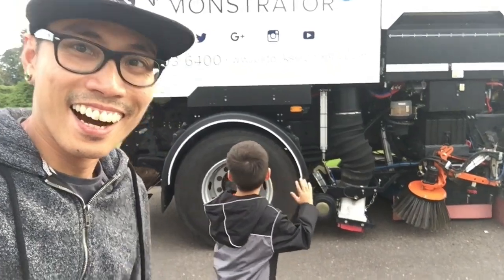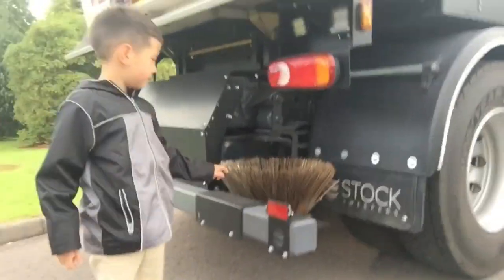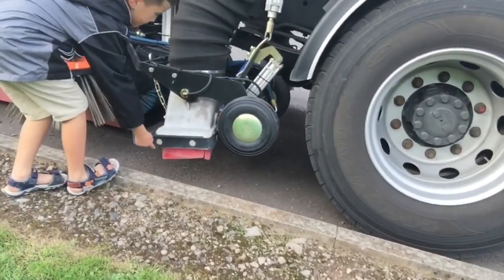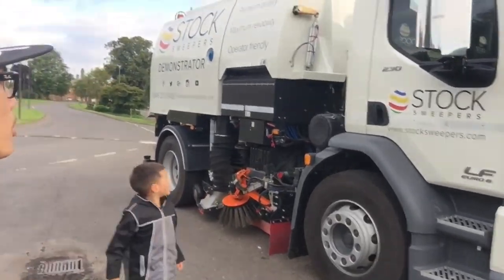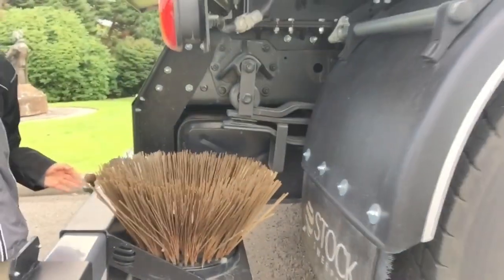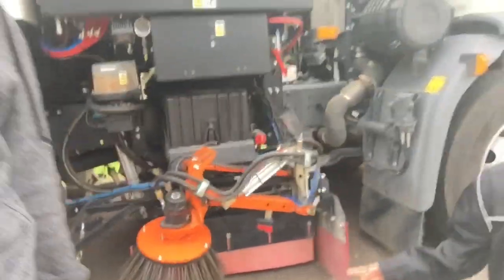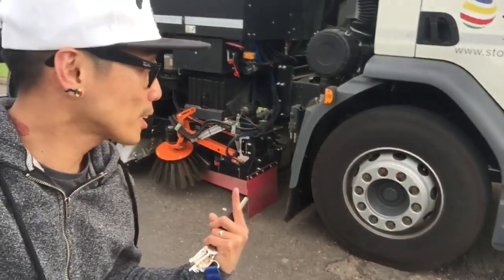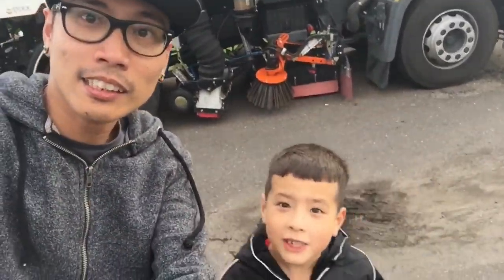Stock Sweepers Demonstrators vlogs 13th of August 2018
We got very close to this Road Sweepers.